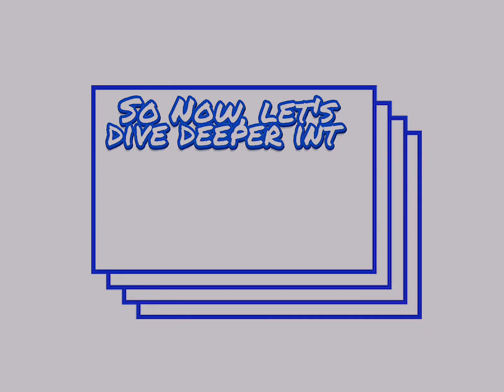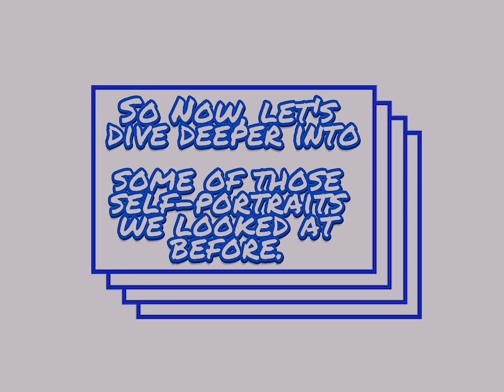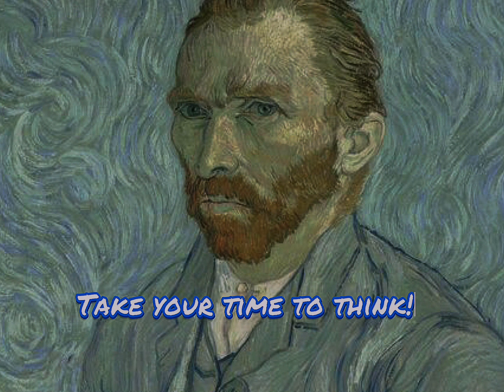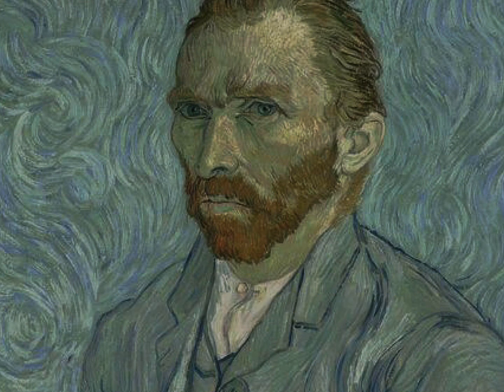Middle Years Self Portrait Mini lesson